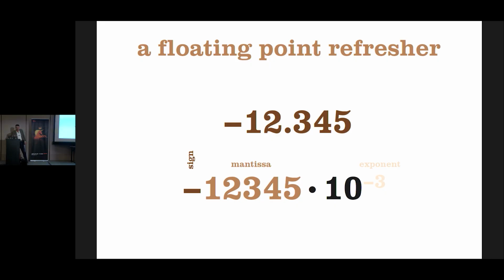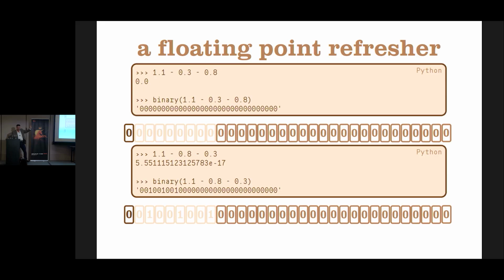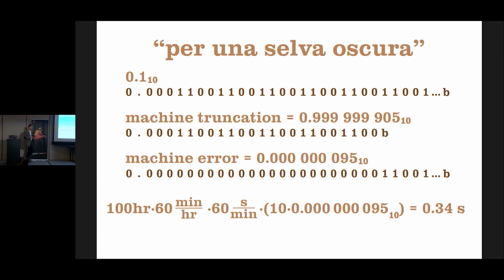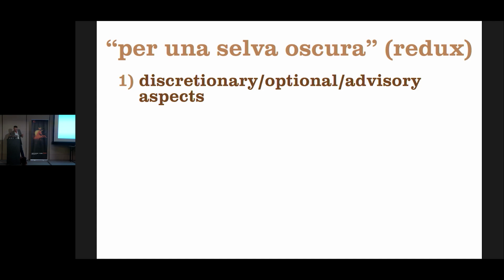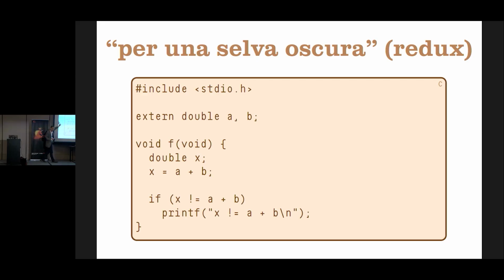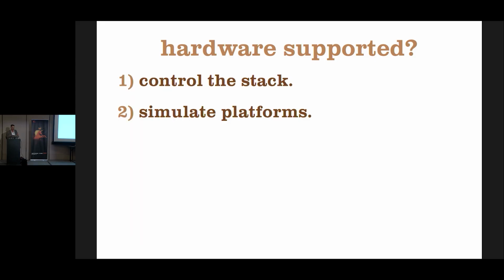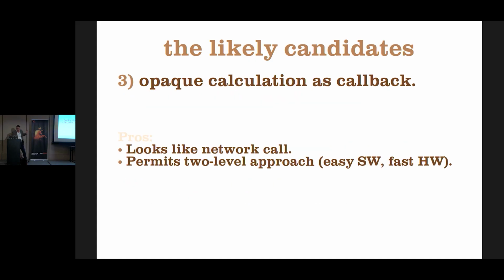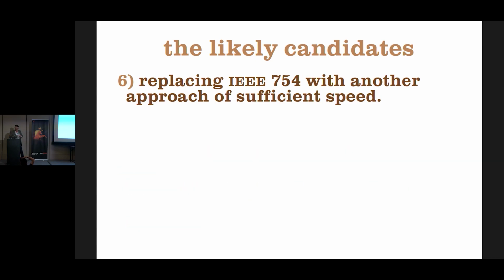Neal Davis - Floating-Point Arithmetic on Deterministic Systems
Neal Davis - Floating-Point Arithmetic on Deterministic Systems by Neal Davis

Floating-point calculations are critical to a number of special domains in modern computing, including machine learning, graphics, and scientific computing.  Numerical calculations are particularly subject to opaque and system-local optimizations, which can break certain guarantees for deterministic computers.  We consider the background and implementation of IEEE 754 floating-point arithmetic and options for implementing it compatibly with fully reproducible computing.  We examine hardware-based and software-based proposals.